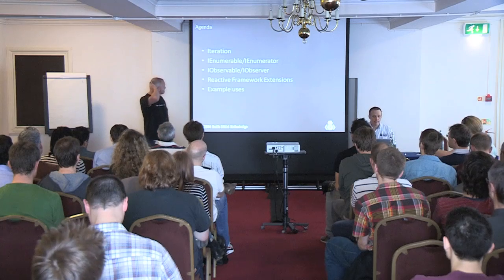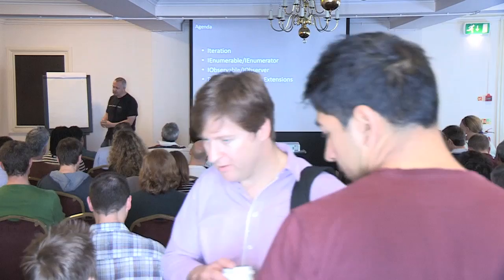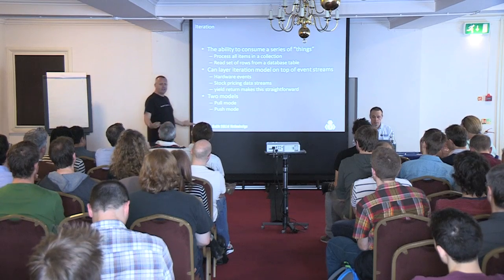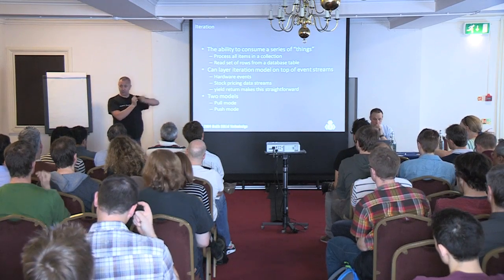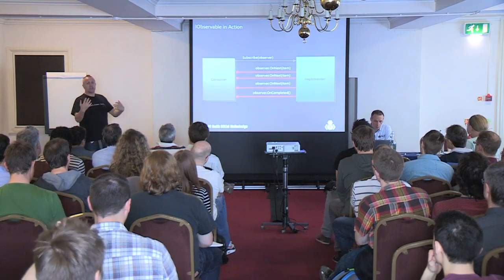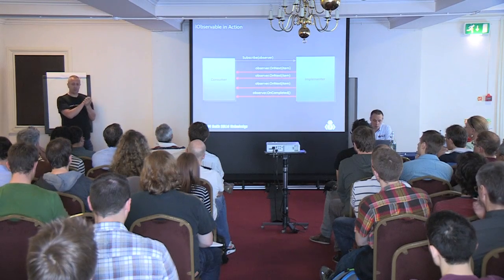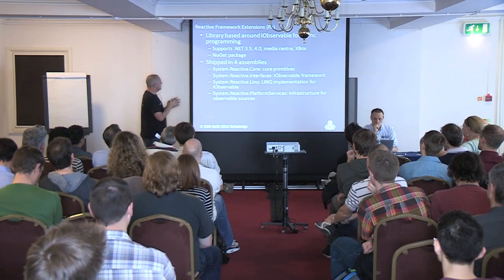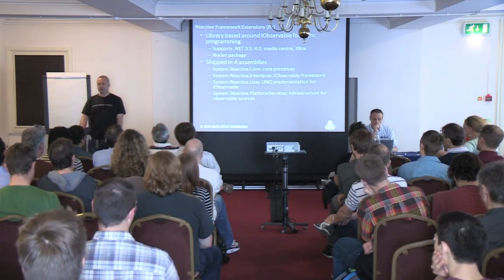An introduction to the Reactive Framework - Richard Blewett